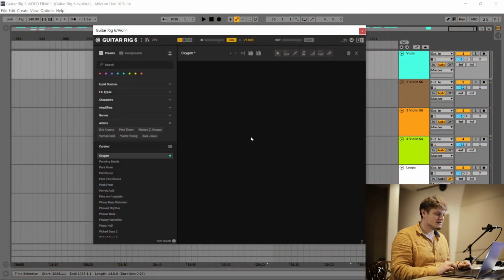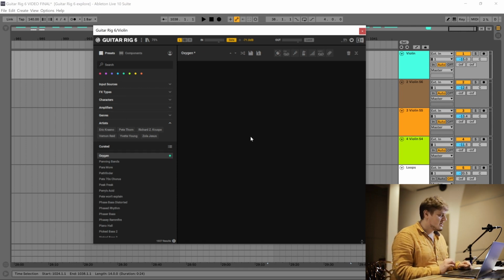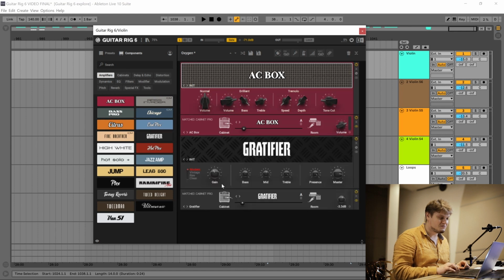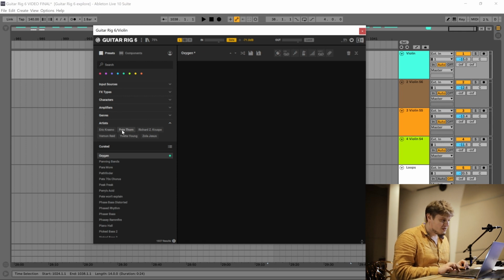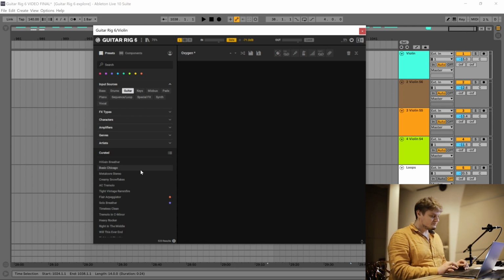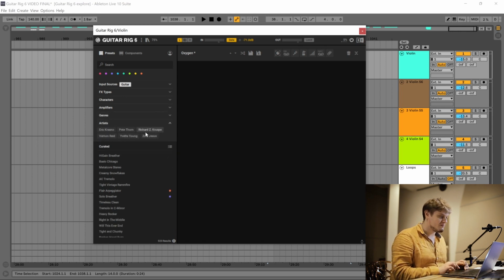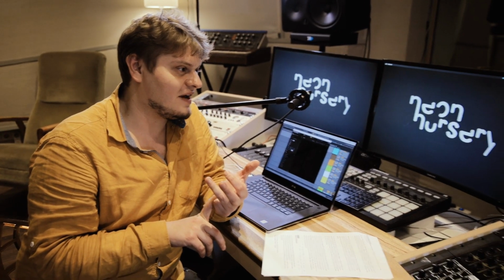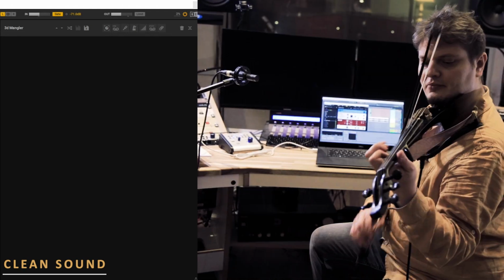Exploring Guitar Rig 6 with Electric Violin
Crazy sounds and presets of the newly released Guitar Rig 6 viewed through the prism of a violin player. Check them out!

Filmed in the Neon Nursery Studios Berlin